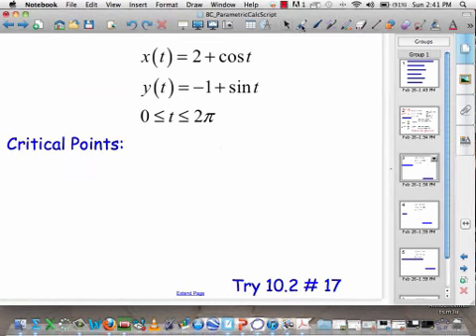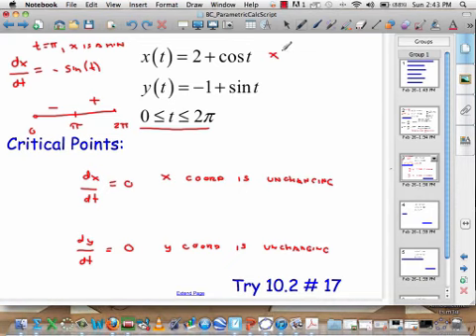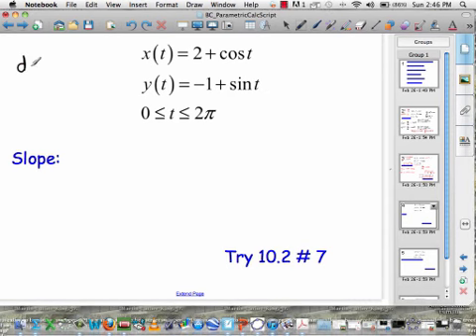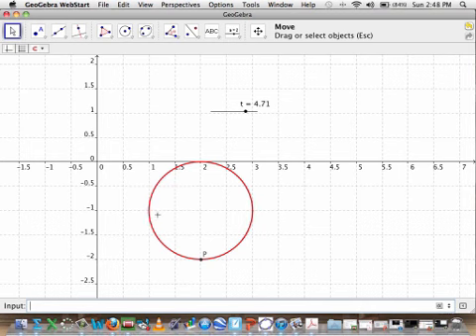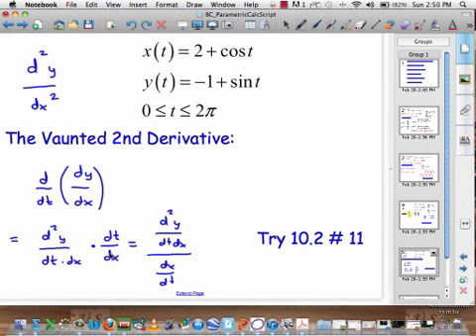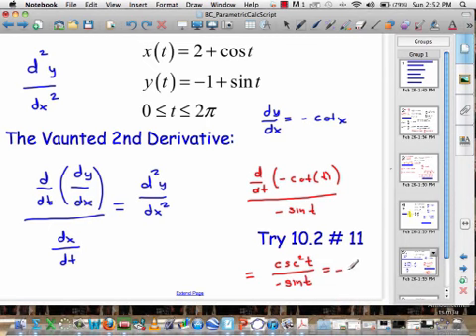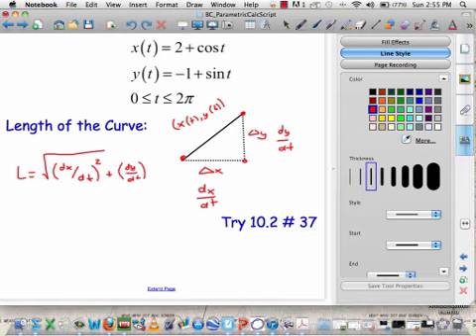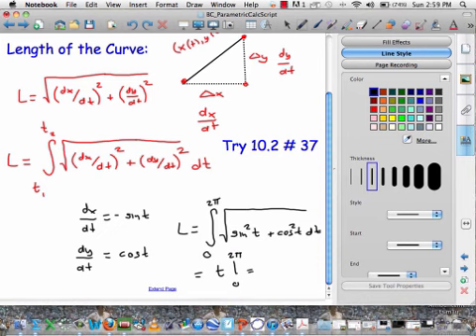Calculus on Parametric Functions (Calculus II)